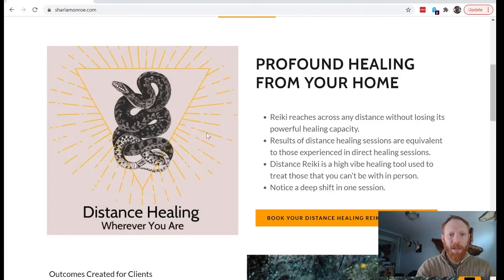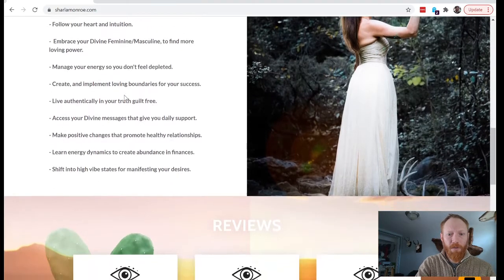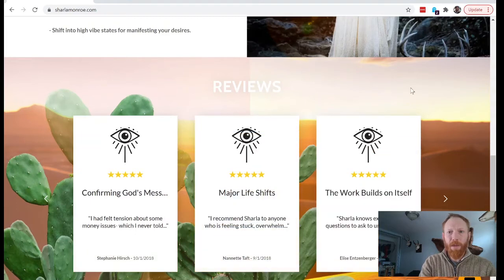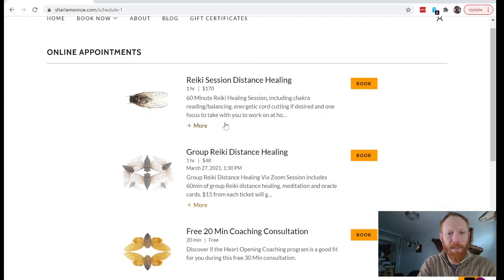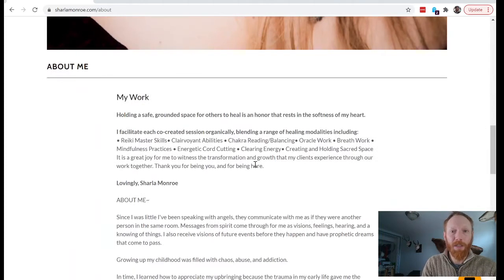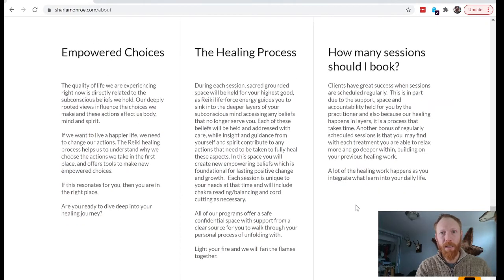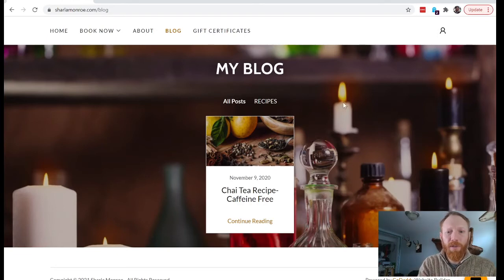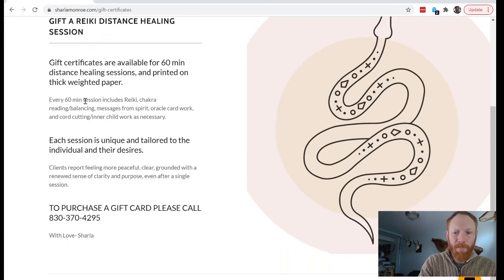Sharla Monroe Reiki Healing Content Teardown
Content that drives your message to the readers is essential. And it’s often lacking on websites across the internet.

It’s often done poorly, incorrectly, or not even at all.

As a storyteller, I’m here to help others with their written communication. I have invested hundreds of hours into learning the best methods to create copy, write in a way that people want to read it, and have the maximum impact.

If you let me teardown the copy on your site, we all learn and grow and make new connections.

Today we get to go through Sharla Monroe’s website.

Sharla is a Reiki healer based in Texas.  One of the awesome things about her website, is you can actually feel the love and compassion through the screen as you read through it.

There weren’t any major issues; the site was clean and easy to view.

There were a couple of minor formatting issues that changed depending on if you were mobile or desktop.

The content was almost spot on, just needed some minor tweaks to make it more about the customer instead of about Sharla or the healing process.

she specializes in distance reiki healing, so you can schedule with her no matter where you live.

If you want your site torn down, I’m waiving the $200 fee if you let me make a publicly accessible video of the site.